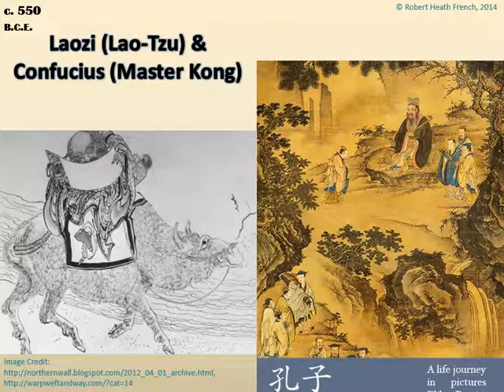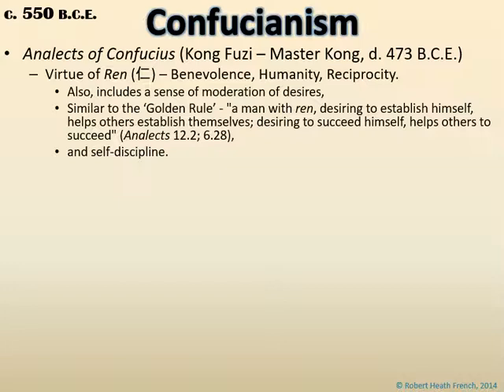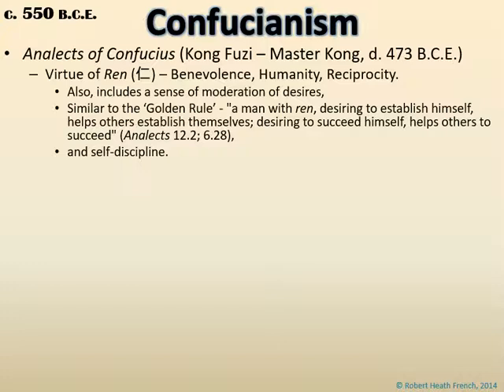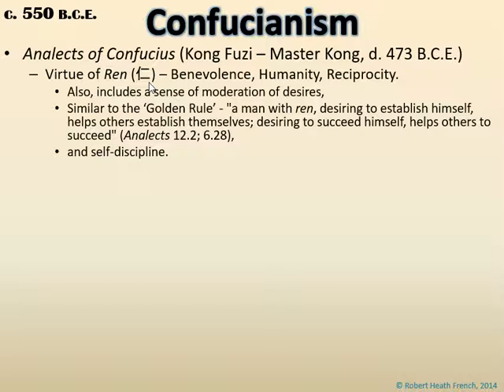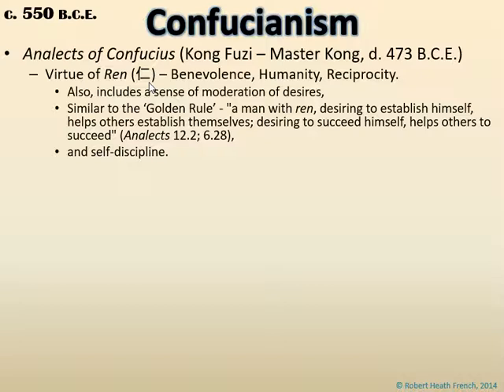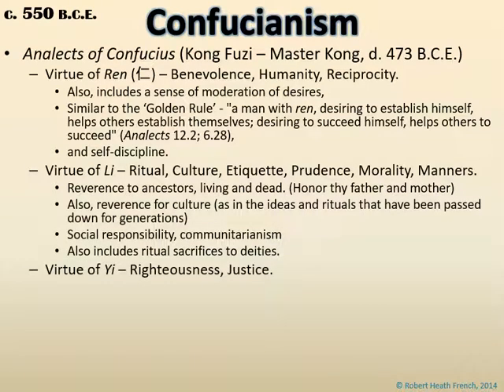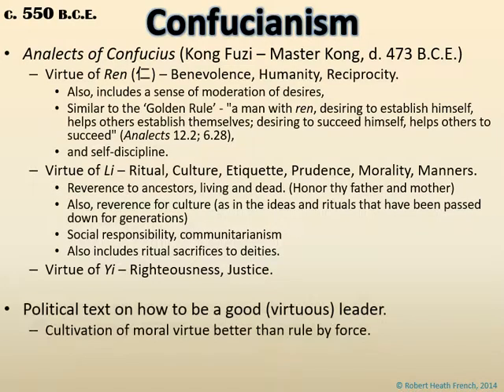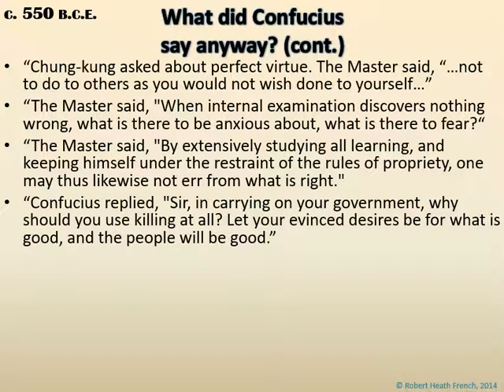Philosophy Lecture Series, Video 17: Confucian Philosophy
A lecture series developed by Robert French, MA-University of North Texas, introducing the history of philosophy, thought, ideas, and religion using open sourced materials.